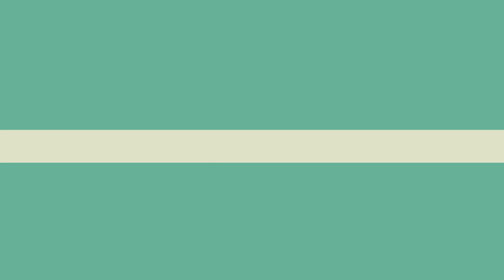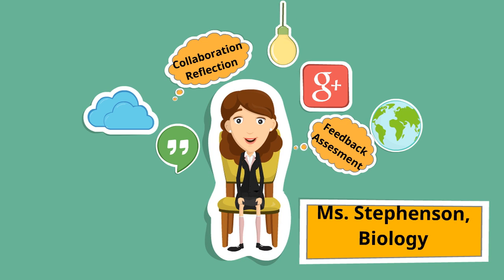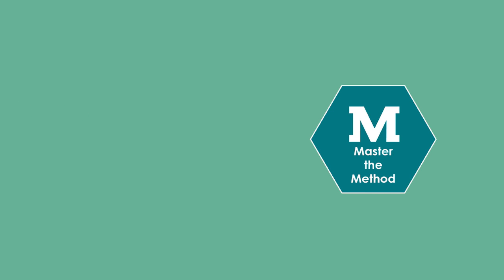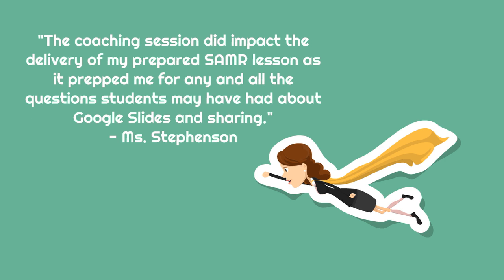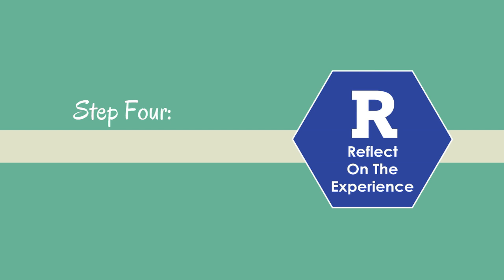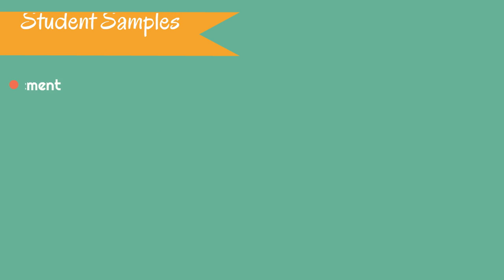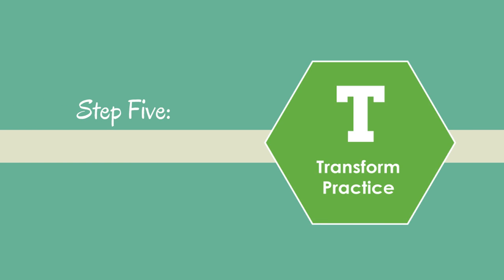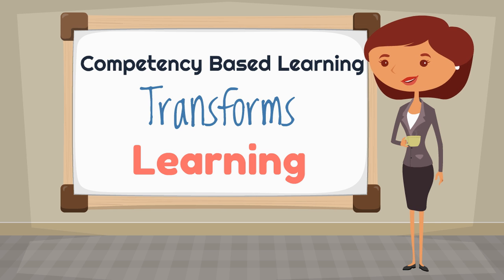CISD Professional Learning - SMART Reflection